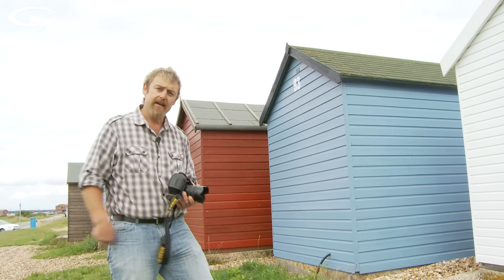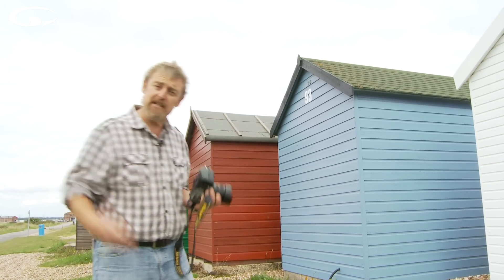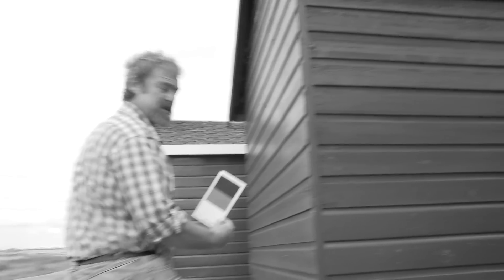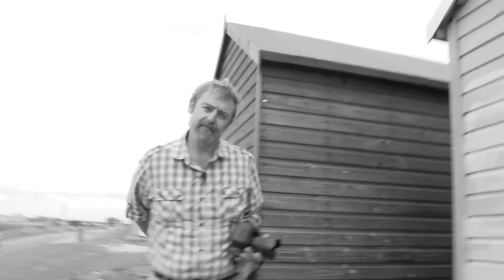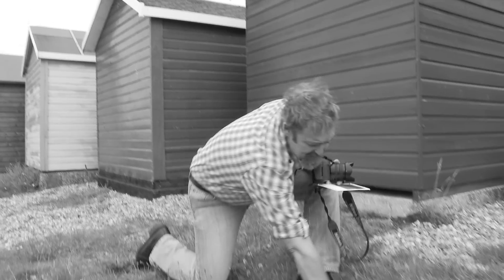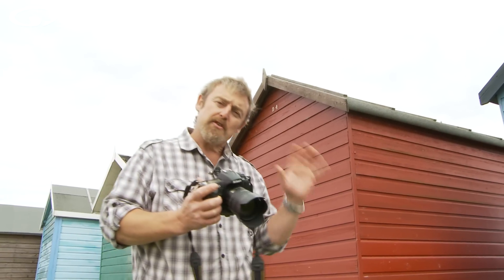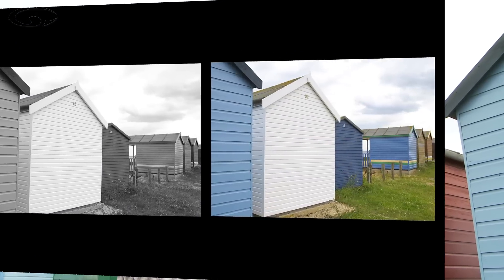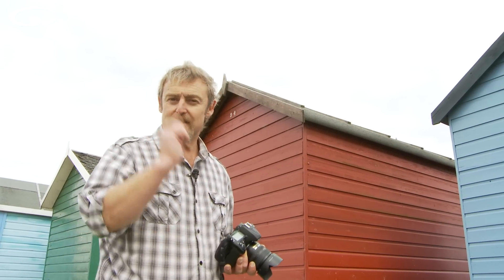Metering Modes Explained - Part 1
Before we plunge into the world of metering modes I suggest you watch How to use a Light Meter first. Assuming you've seen it and understand how light meters work and the way they believe the world to be mid grey -and if it's not that's what they'll turn it into.

Before you can understand which metering mode to use you have to choose where in the image you want to place mid grey so you know where to meter for.

So here's an exercise to get you thinking in tones instead of colours. Once you can do that move onto Metering Modes part 2 where we'll explain what each mode does does

Mike Browne